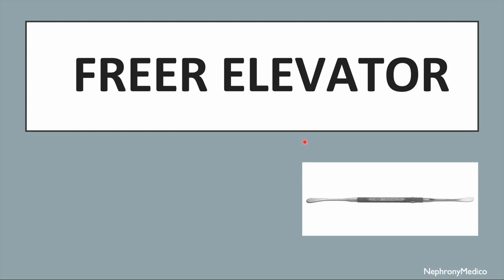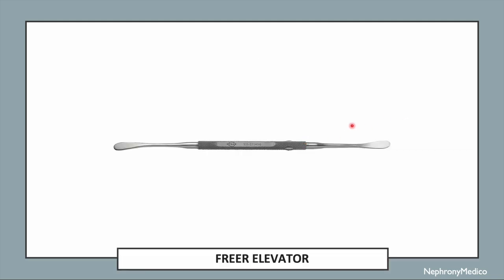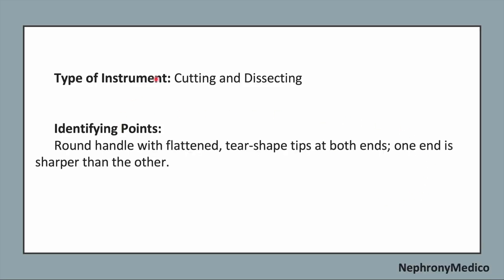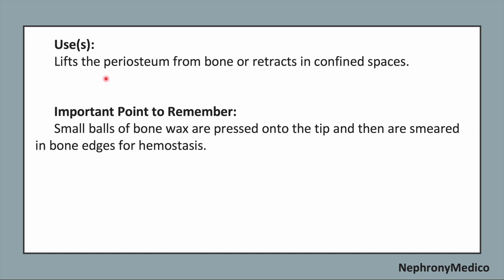Freer Elevator | Orthopaedic Instruments | OSPE | Rapid Revision | MBBS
This a Short video on Freer Elevator, Orthopaedic Instrument for rapid revision before your exams.

From Below here are the tags (ignore them):
Orthopaedic Instruments
Orthopaedic  Instrument

Gigli Saw
Littler Scissors
Utility Scissors
Bone File
Miller Rasp
Putti Bone Rasp
Key Elevator
Crego elevator
Freer Elevator
Lambotte Osteotome
Cannulated Pin cutter
Bone Hook
Chandker retractor

Cushing Rongeur
Shaver
martin Cartilage Clamp
Plate Forceps
Needlenose Pliers
Pliers
Arthroscopy Probe
Bennett Retractor
Hibbs Retractor
Beckman Retractor
Murphy Lane Bone Skid
Pulsavac
Arthroscope
Endoscopic Camera

Depth Gauge
Ruler
Mallet
Townley Caliper
Drill Guide
Pump Tubing
4 mm Sheath with Blunt Obturator
4 mm Sheath and Sharp Obturator
Ablation Wand
Kirschner Wires
Lead Hand
Blunt Hohmann retractor
Charnley Retractor
Ragnell Retractor
Israel Rake Retractor
Cobra Retractor

Cord Clamps
Hysteroscope Scissors
Hysteroscope Biopsy Scissors
Jacobs Vulsellum
Schroeder Tenaculum
Schroeder Vulsellum
Hulka Tenaculum
Hank dilators
Hegar Dilators
Heaney retractor
Eastman Retractor
Baby Deaver Retractor
Bulb Syringe
Delee Suction
Heaney Needle Holder
Hysteroscope

USMLE
PLAB
NMCLE
FCPS
NEET PG
Marrow
Dr Najeeb
Surgery
ulcer
short course
rapid revision
simple video
easy to understand
clear audio
SRB Book
Easy Medical
Easy Medico
Medico